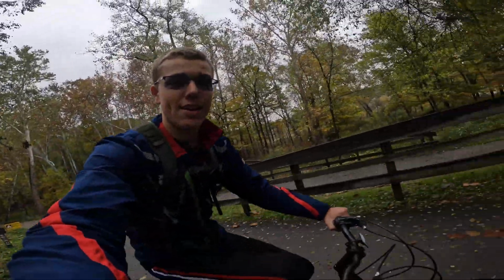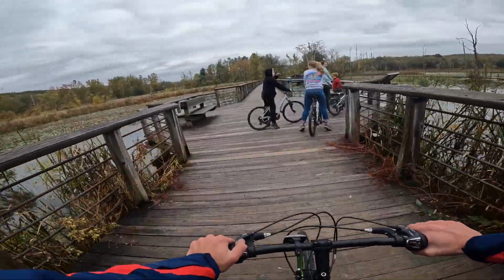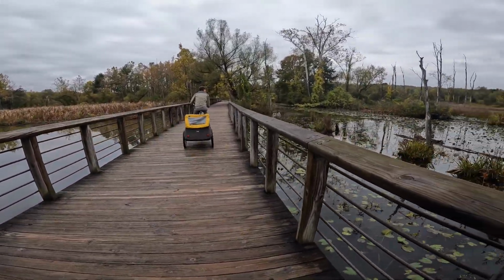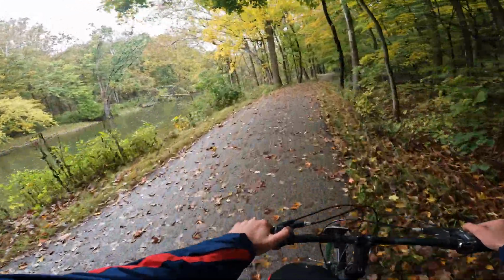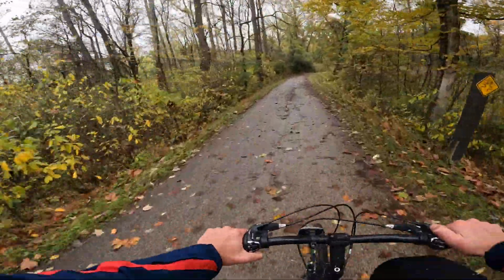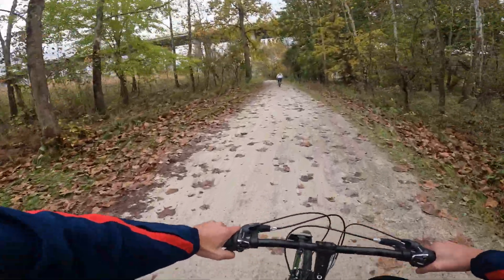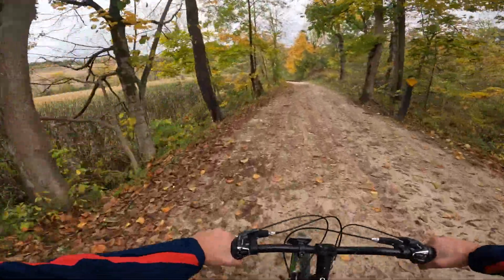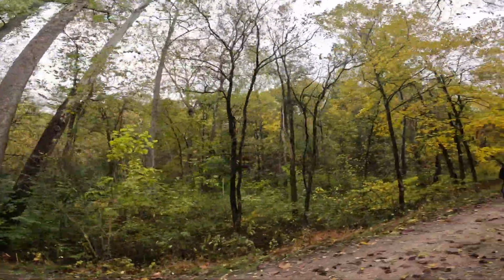Cuyahoga Valley National Park - Towpath Trail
10-17-23
I biked a 10-mile section of the Towpath Trail through Cuyahoga Valley National Park. Here is my update and explanation of the trail and overall Park reflection. Hope you enjoy!